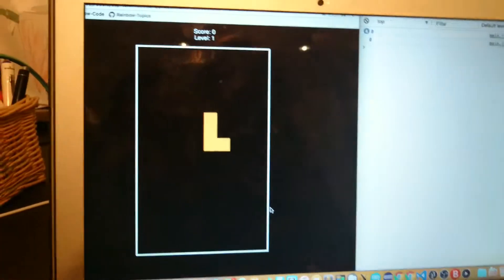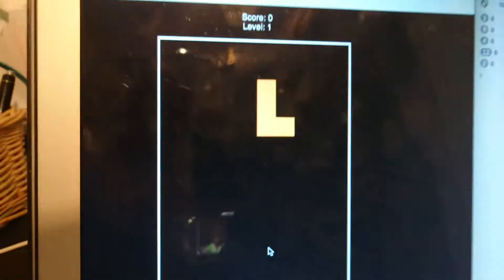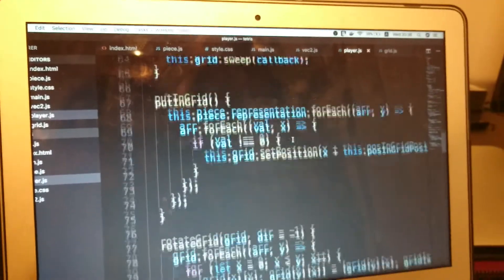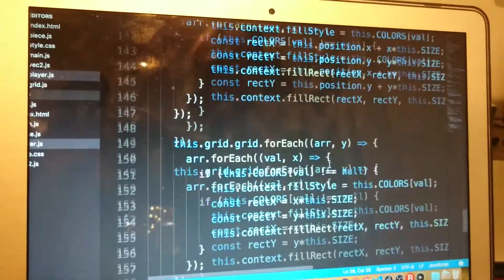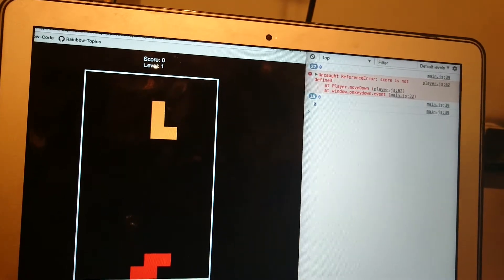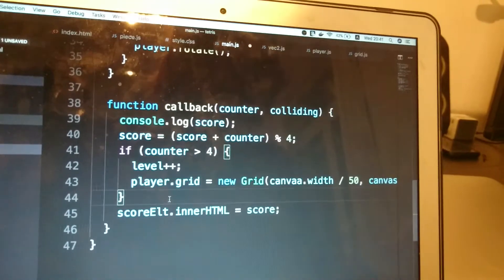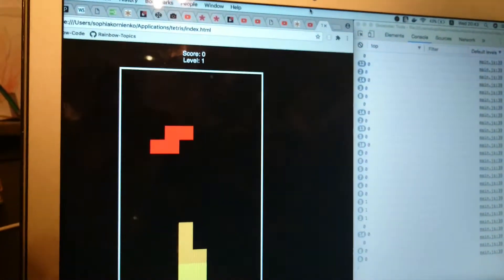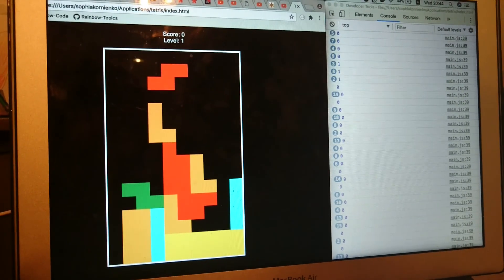Tetris Game in JavaScript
Simon built this Tetris game in one day today. He didn't use any libraries. The code largely comes from a Meth Meth Method video tutorial, but Simon made it object oriented and adjusted some parameters.

You increase your score for every row that's fully populated. However, if you have four rows that are almost fully populated and you get them fully populated at once, you increase your level.